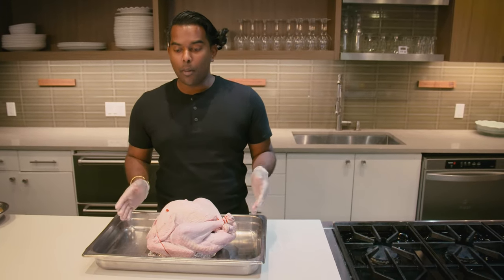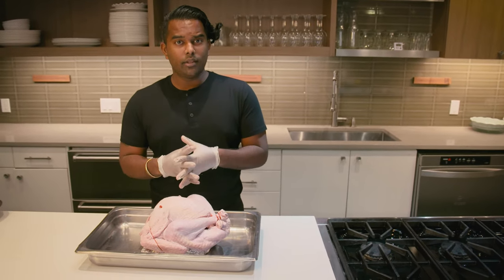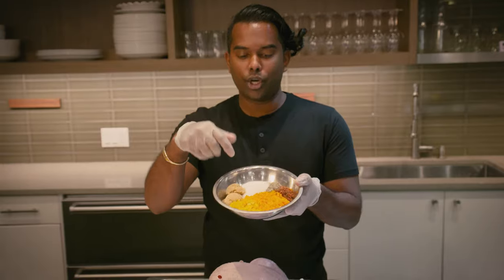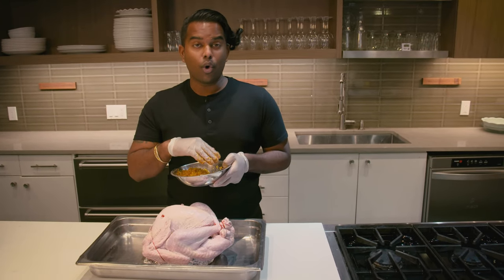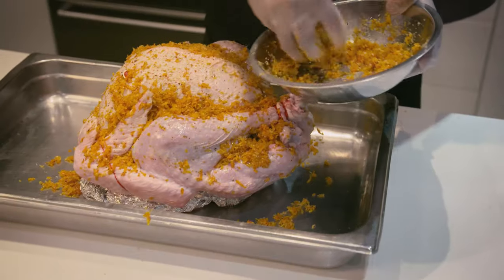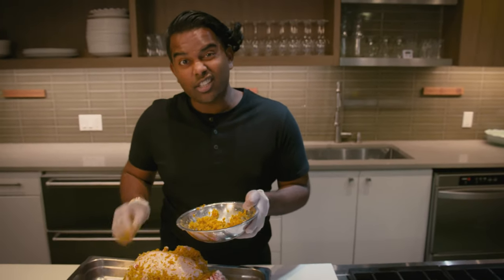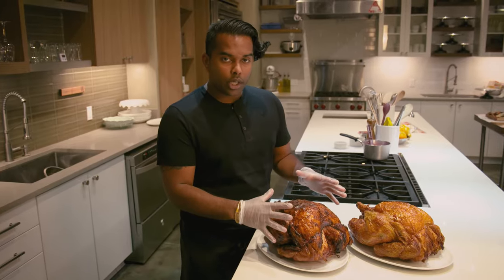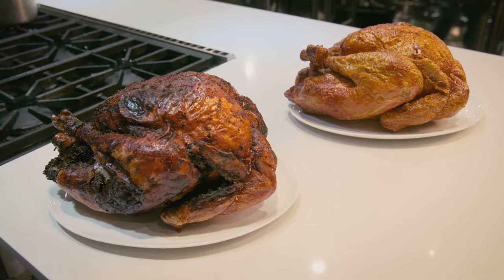Crispy Citrus Dry Brine Turkey Recipe | ShopRite Grocery Stores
Learn how to make a dry brine for your Thanksgiving Turkey.

Follow this ShopRite recipe for DryBrine to spice up your Thanksgiving turkey!